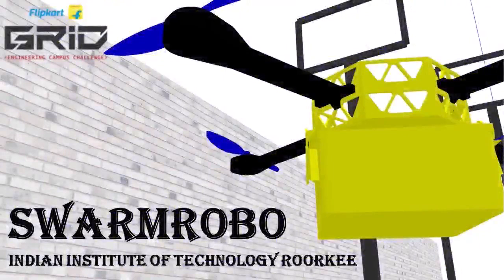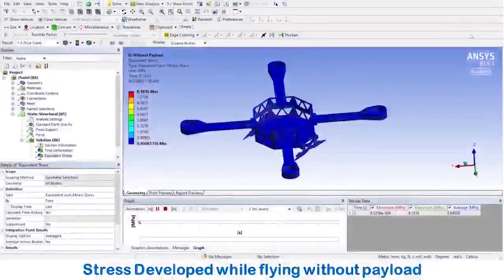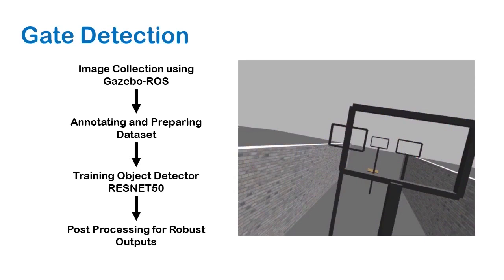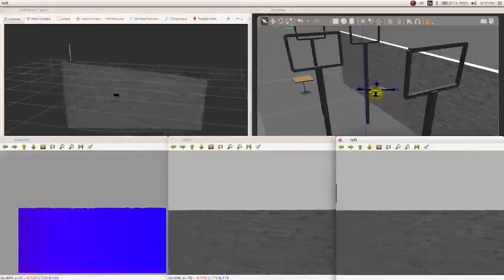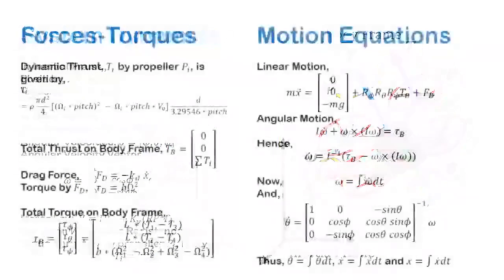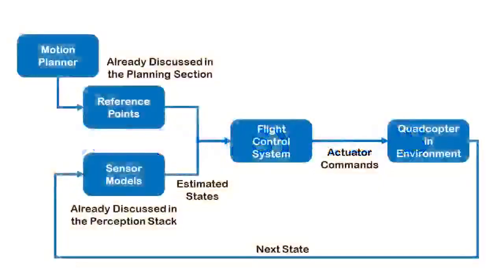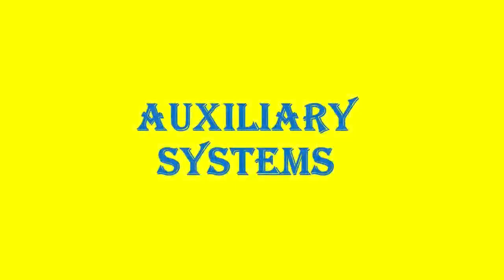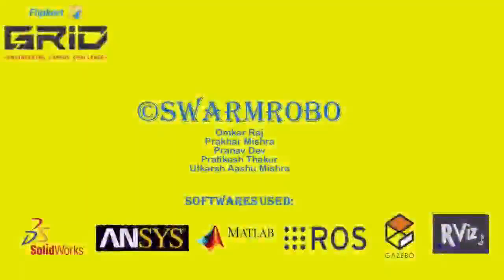Drone Concept: Swarm Robo at Flipkart GRID 4.0